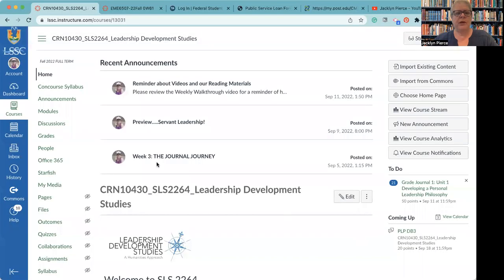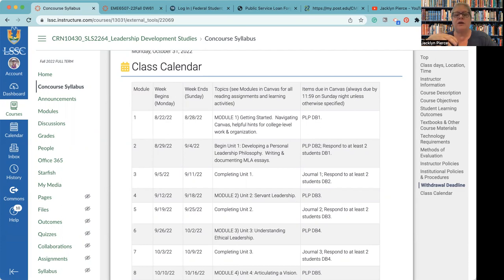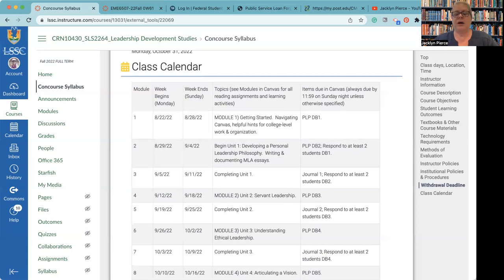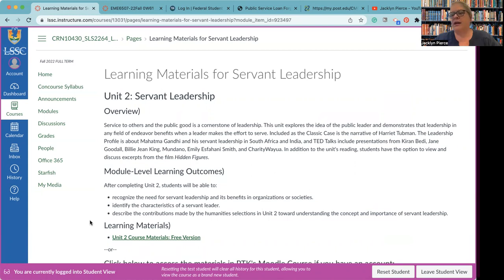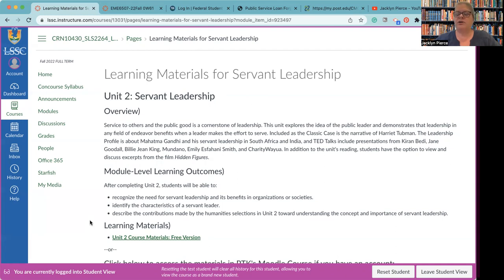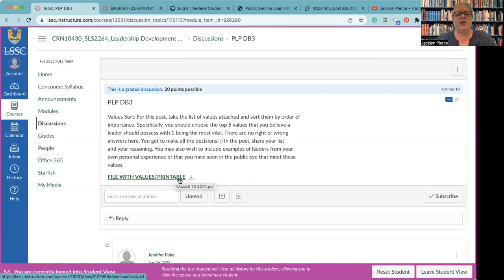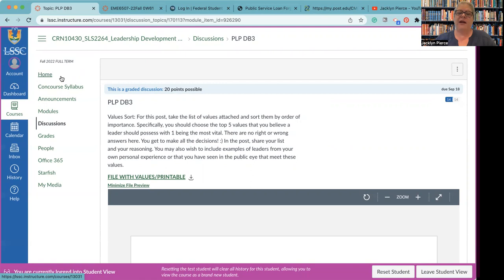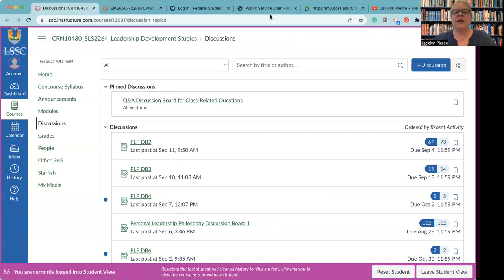SLS2264 WW4 Fall 2022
Walkthrough of week 4.  Last chance for me to point out where the free version of the materials lives.